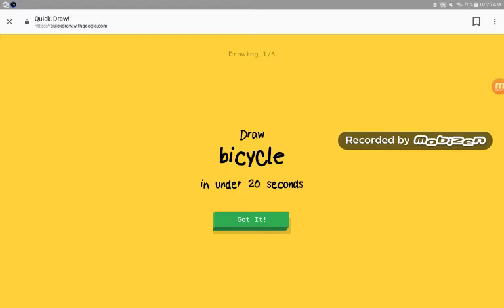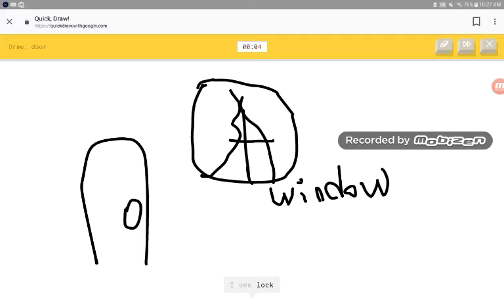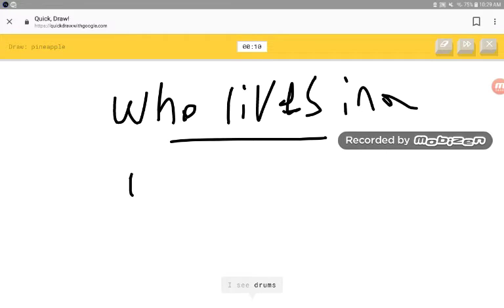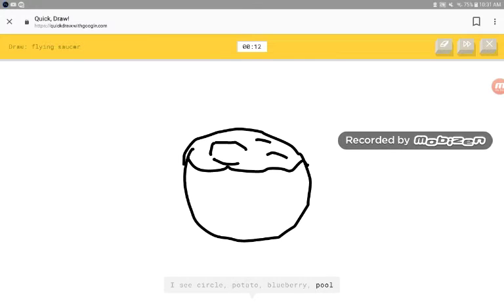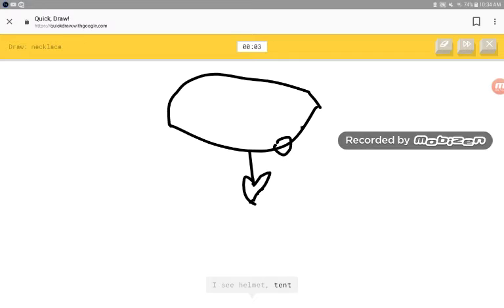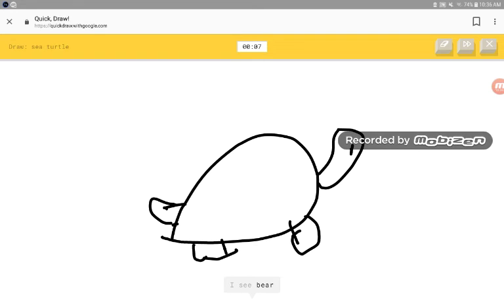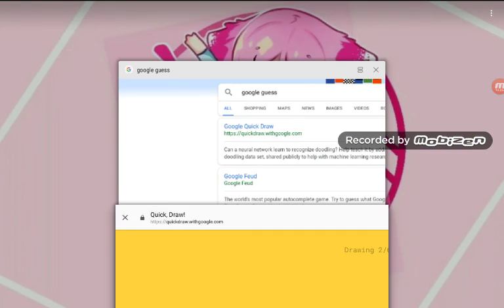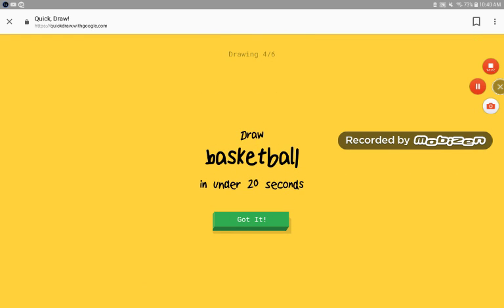( ͡° ͜ʖ ͡°)( ͡° ͜ʖ ͡°)( ͡° ͜ʖ ͡°)( ͡° ͜ʖ ͡°)( ͡° ͜ʖ ͡°)( ͡° ͜ʖ ͡°)( ͡° ͜ʖ ͡°)( ͡° ͜ʖ ͡°)